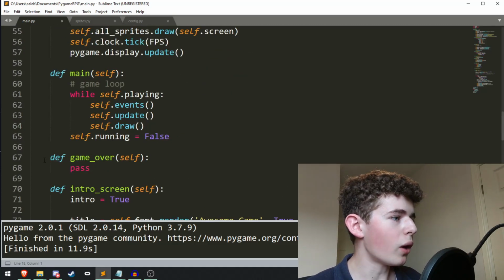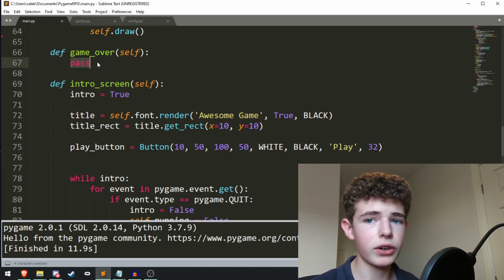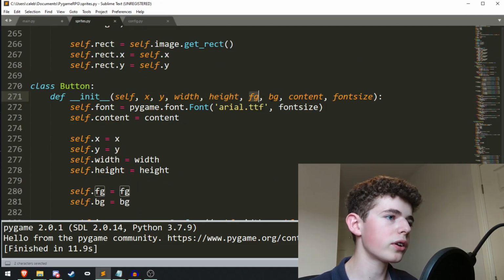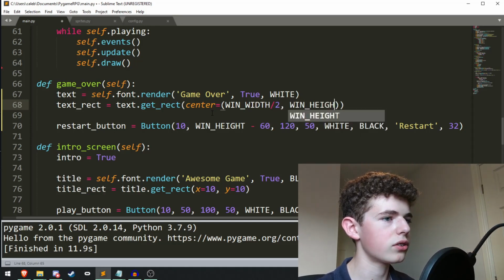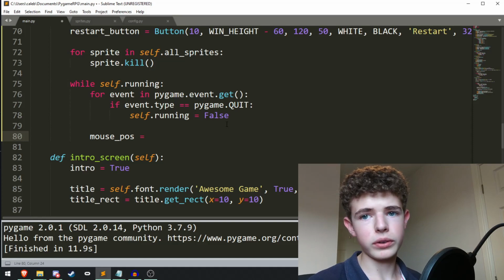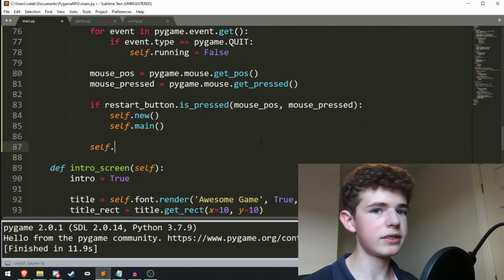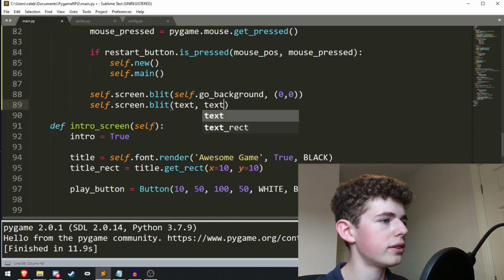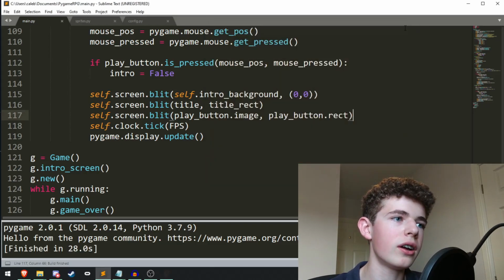Pygame Game Over Screen - Pygame RPG Tutorial #10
In this Pygame Game Over Screen tutorial, I show you how to add a Pygame End Screen to your Pygame RPG Game!

In the previous video I showed you how to create a pygame intro screen, where we covered text and buttons.

This is the 10th video in the Pygame RPG Tutorial Series.